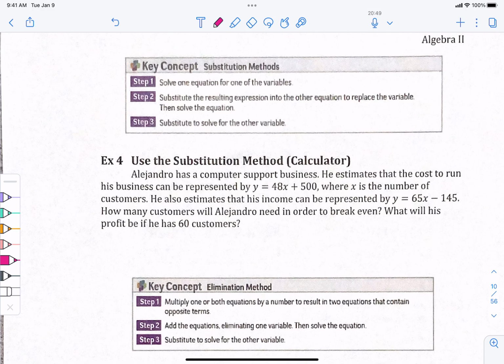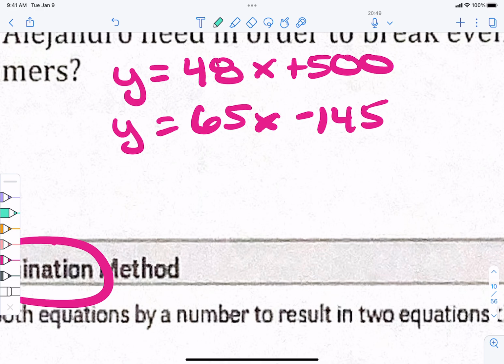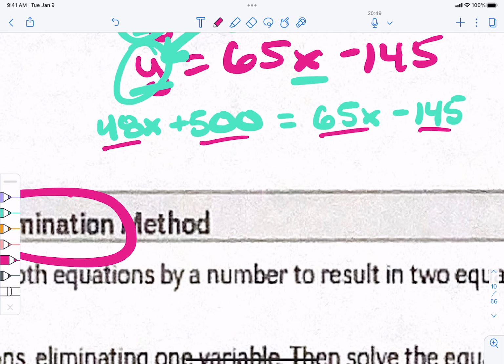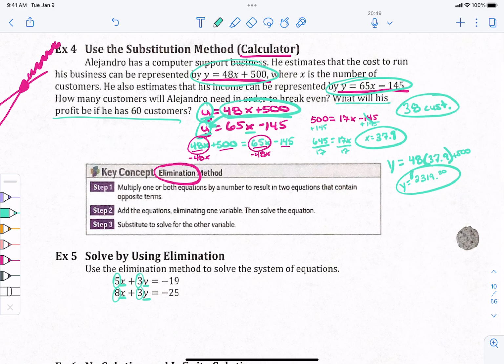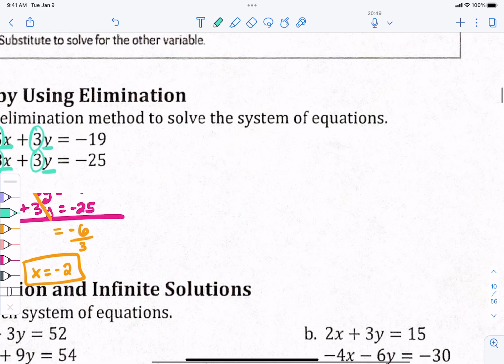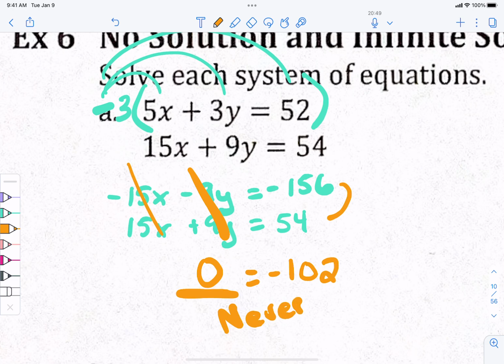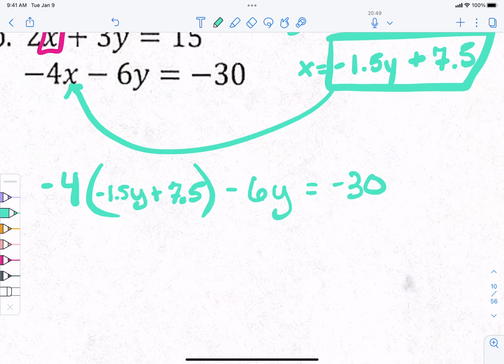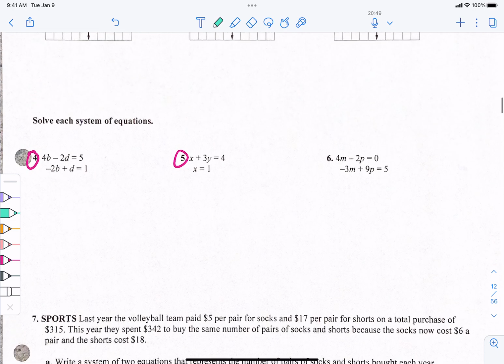Alg II 1 6 Part B